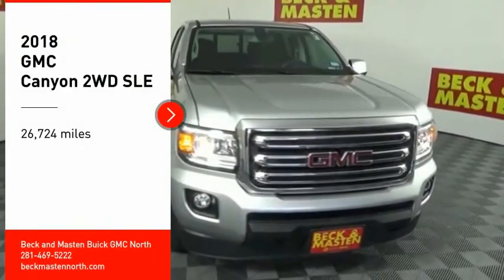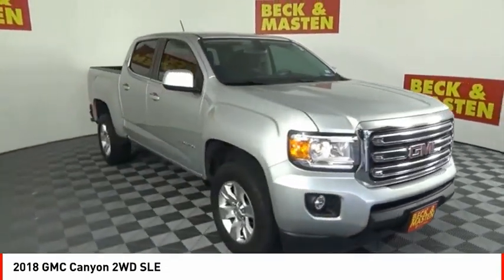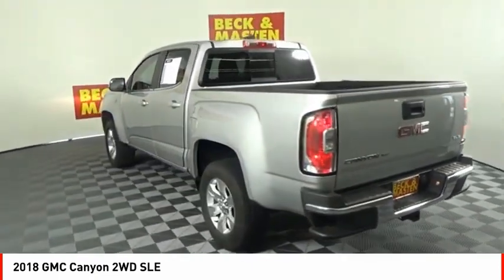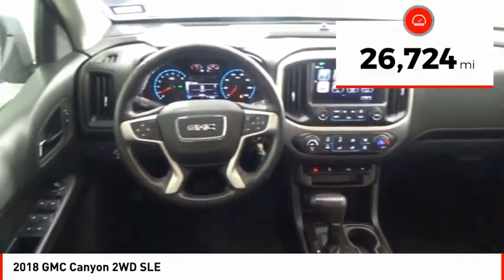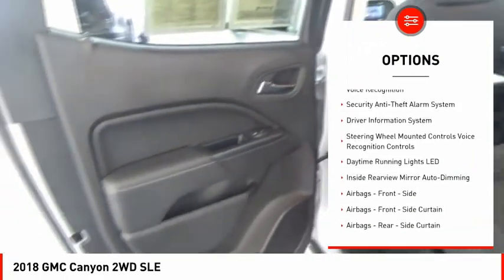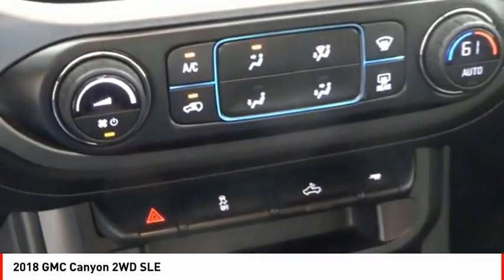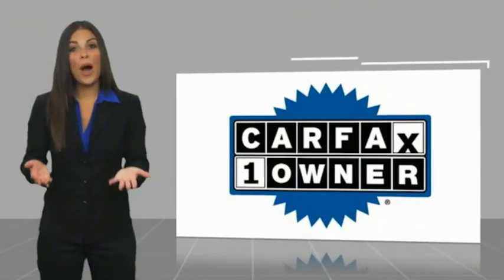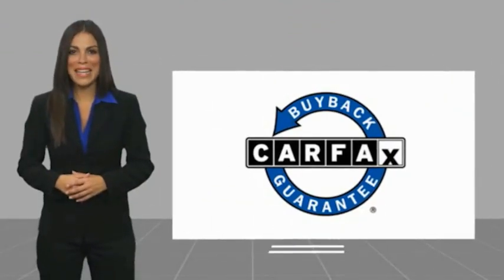2018 GMC Canyon Houston TX G302596A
2018 GMC Canyon 2WD SLE

This Quicksilver Metallic 2018 GMC Canyon 2WD SLE might be just the crew cab for you.  It comes with a 6 Cylinder engine.  This one's a deal at $29,374.  The exterior is a ravishing quicksilver metallic.  Interested? Call today and take it for a spin!